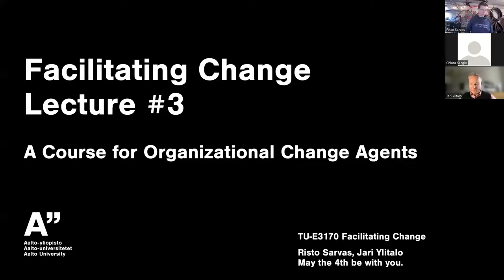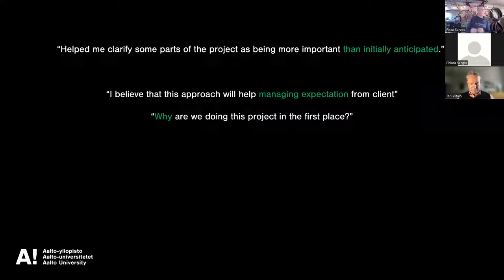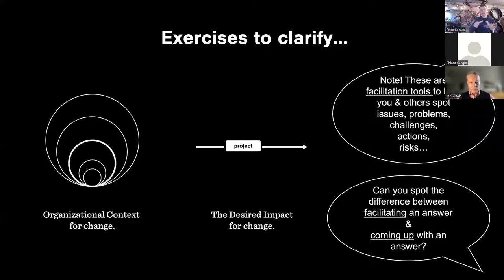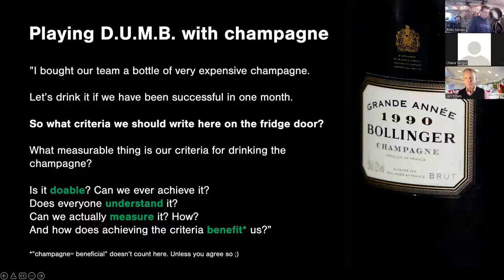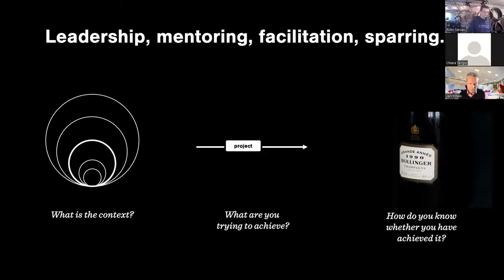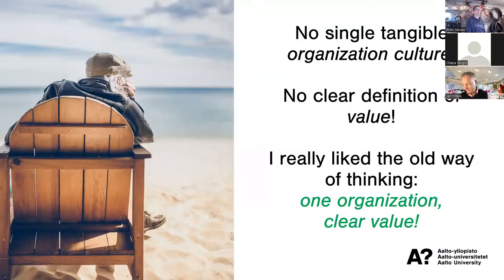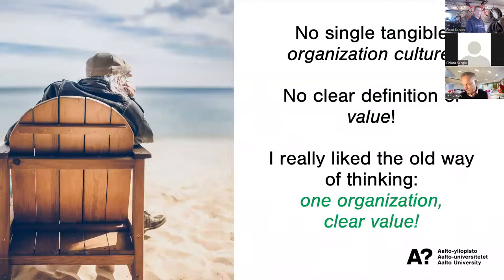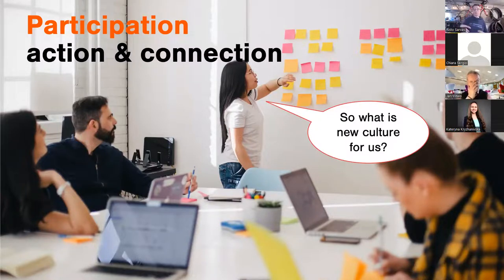[Facilitating Change '22] - Lecture 3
Lecture #3: Lean, Agile, Design Thinking, Lean Startup...
Which religion to choose? The common denominators behind all of these paradigms.